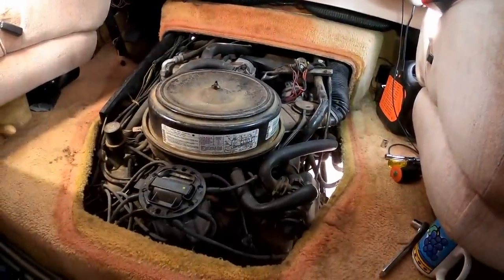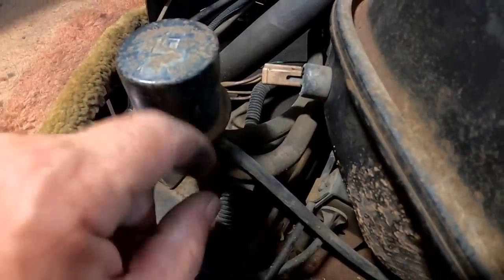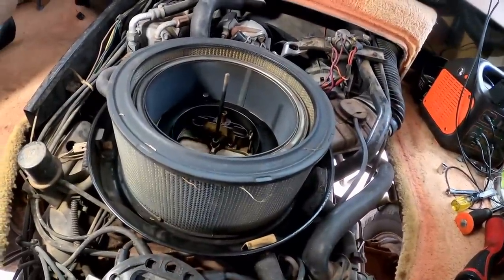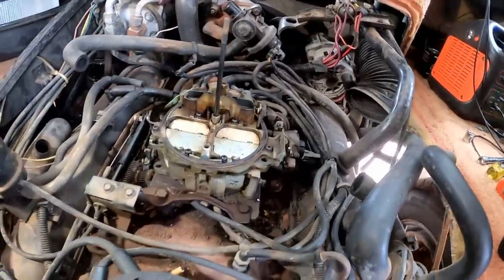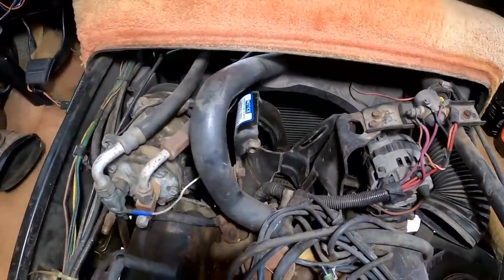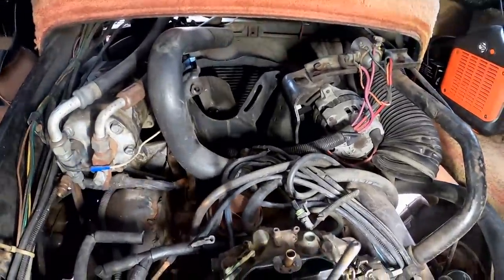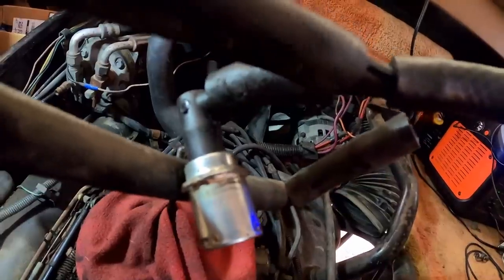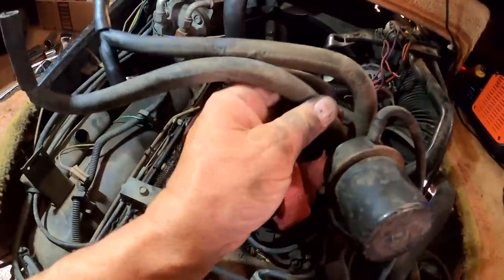Replacing The Water Pump on a Big Block Chevy in my RV - It's A Mess In There! ...lol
My name is Dave and I travel with my dog Bella in a 1987 Coachmen Classic Class A Motorhome. This is our tour across America. So join us if you’re open to travel, fun, excitement, hiking & exploring. Wish us luck on this adventure! Maybe we’ll see you down the road sometime. Happy trails!